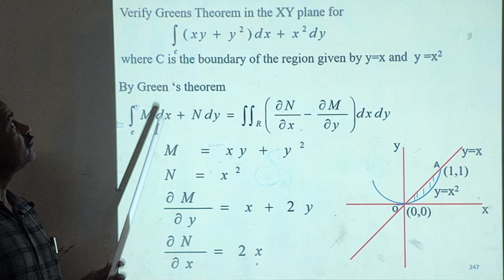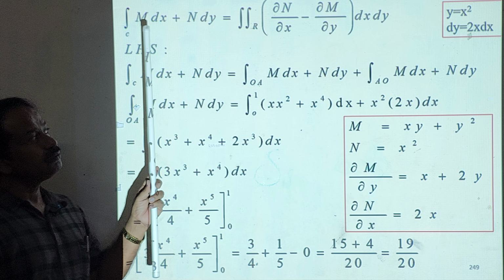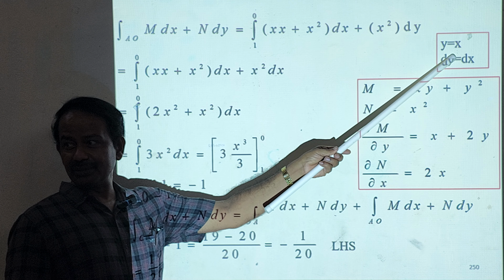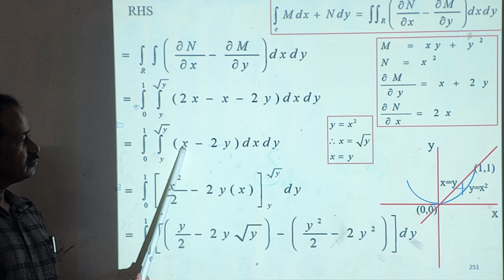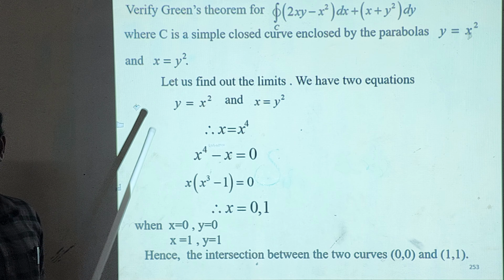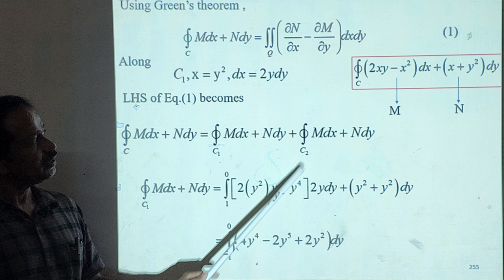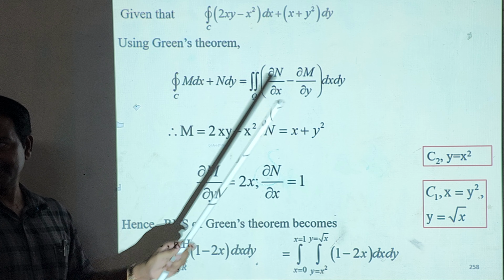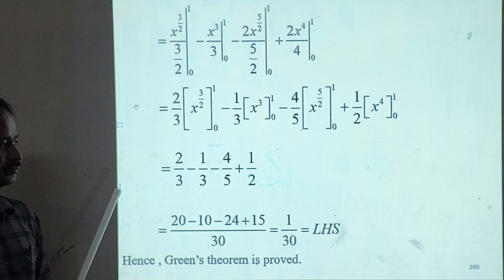Mathematical Physics. Unit.2 Vector calculus. L.2.15 Green's theorem ( Part.2)